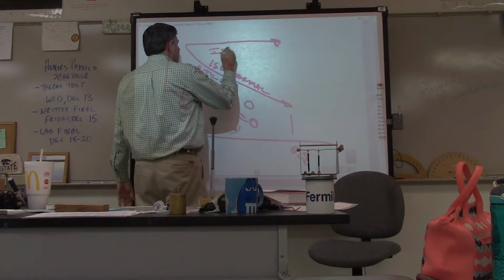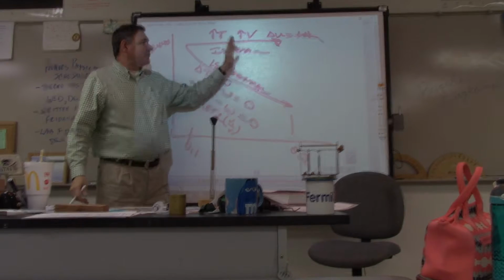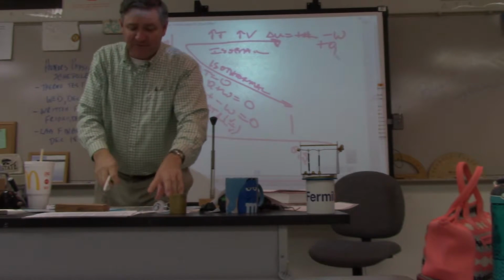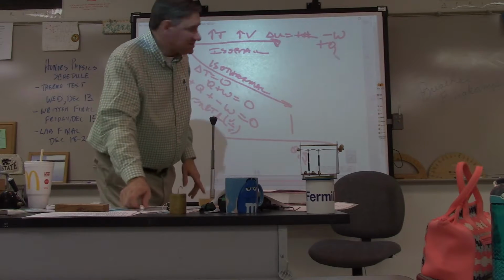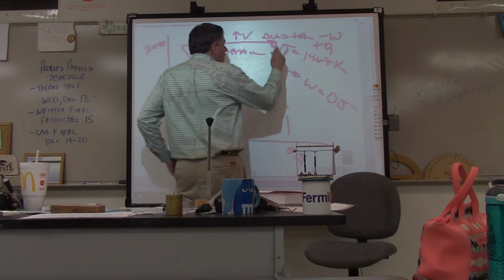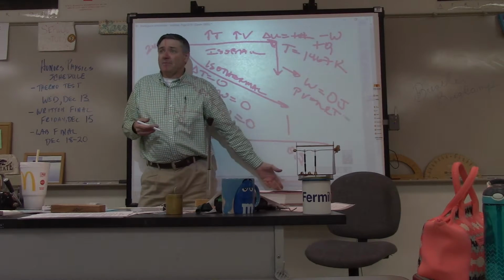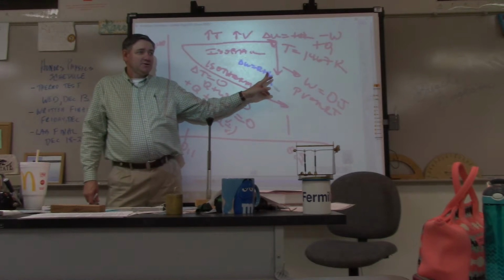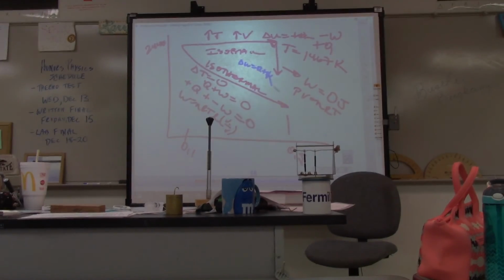Gas Law Lecture #3 12 8 17